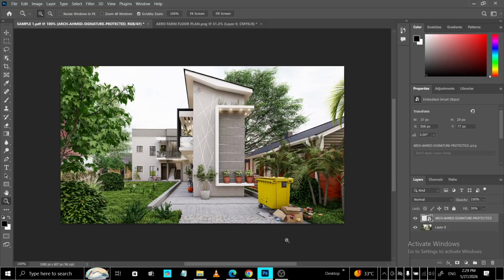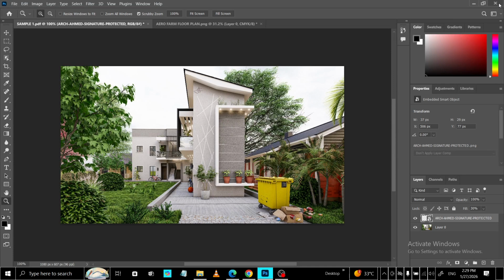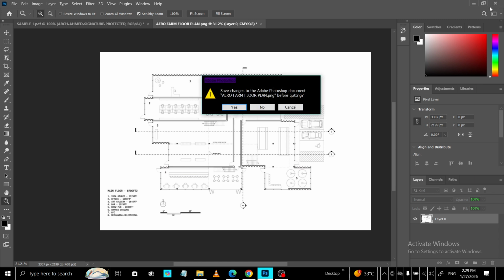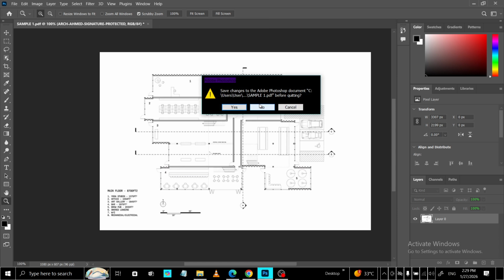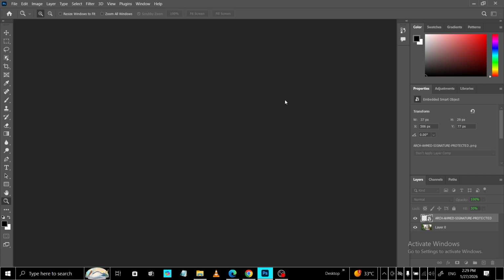How to Fix Adobe Photoshop Not Opening 2026 (SOLVED!!!)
Are you struggling with Adobe Photoshop not opening? This video provides a comprehensive solution to common issues users face when trying to launch the software. We’ll cover a variety of troubleshooting steps that can help you resolve this problem quickly and efficiently, ensuring you get back to your creative work without delay.

By watching this video, you will learn effective methods to diagnose and fix the issues preventing Adobe Photoshop from opening. Don't let software problems hold you back; try these solutions today and get your workflow back on track. Watch till the end for all the insights!